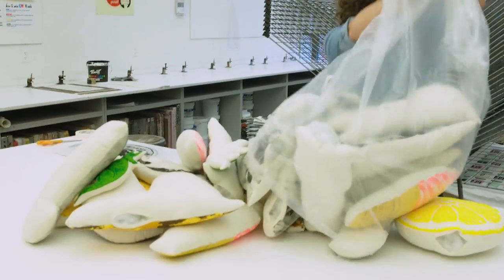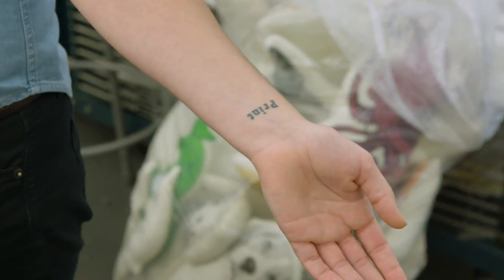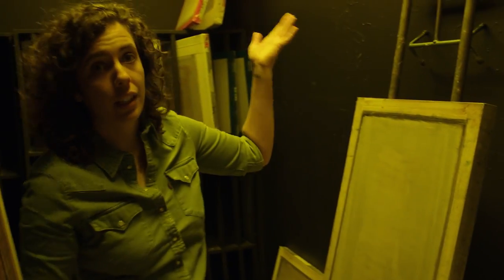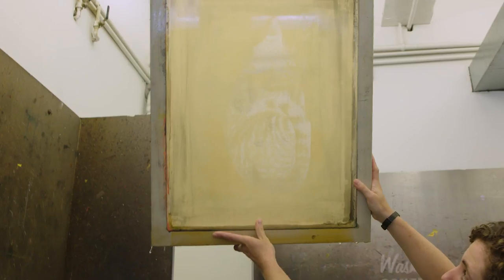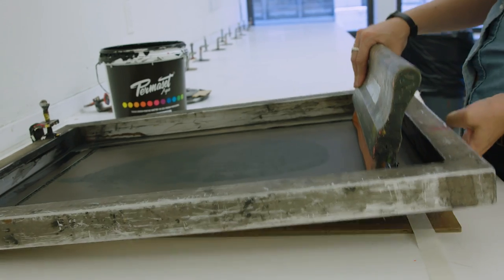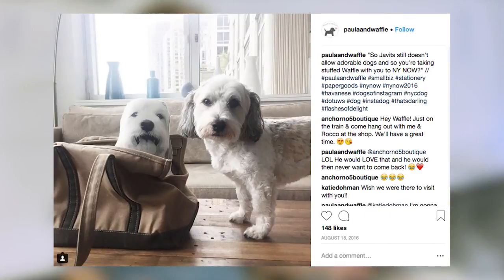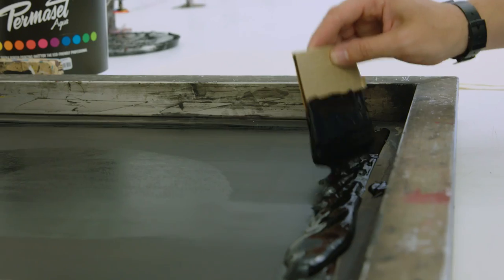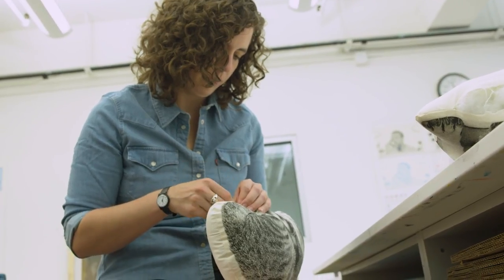This Etsy Shop Turns Your Pet Into A Pillow | House Beautiful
Shannon Broder made a name for herself on Etsy, creating stuffed cutouts of all different animals that she sells through her online storefront, Broderpress. Shannon uses silkscreen printing to create her designs, turning a user's pet photo into a mesh stencil that she presses ink through, imprinting the image onto muslin fabric. From there, it's stuffed, sewn, and shipped out to people all over the world. Read the full story